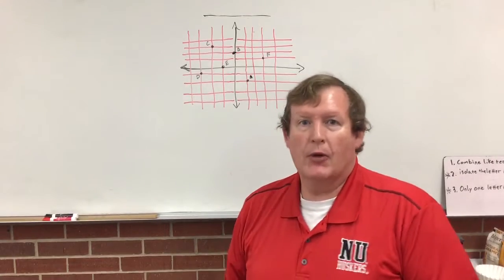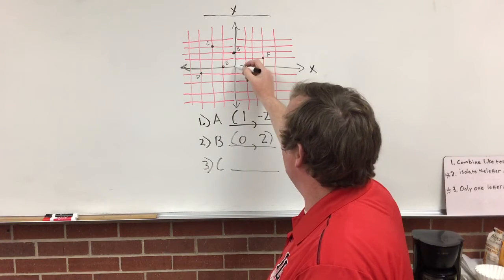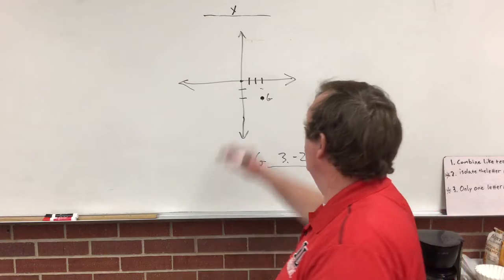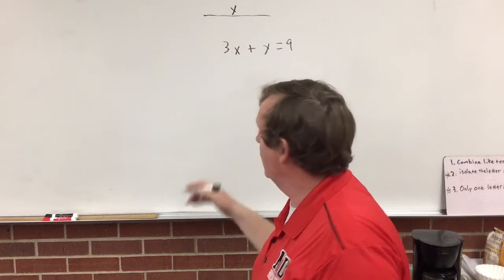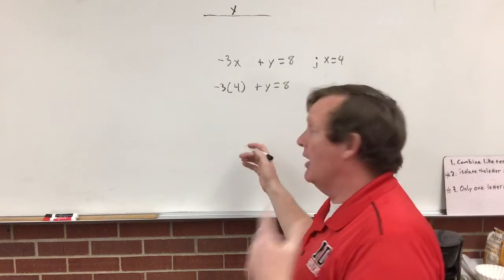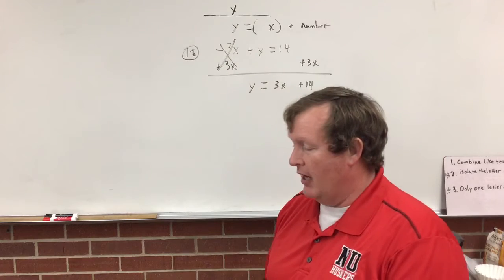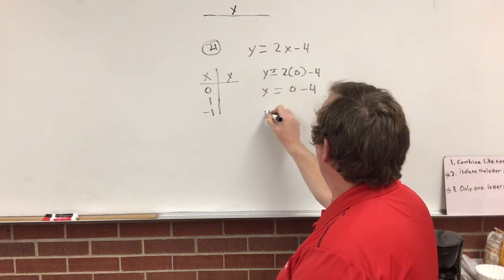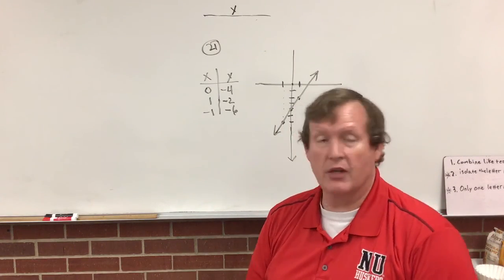Algebra Readiness Chapter 10-1/10-2 Review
Instruction on how to do chapter 10-1/10-2 review